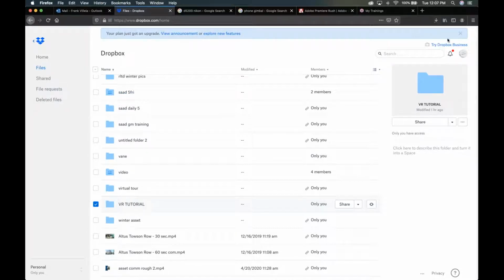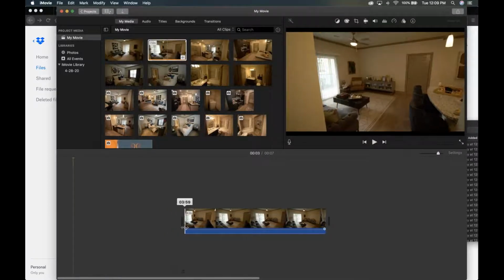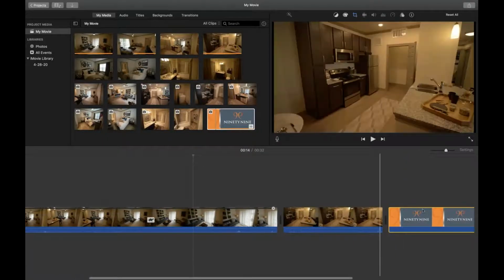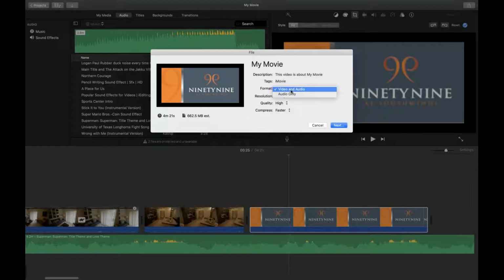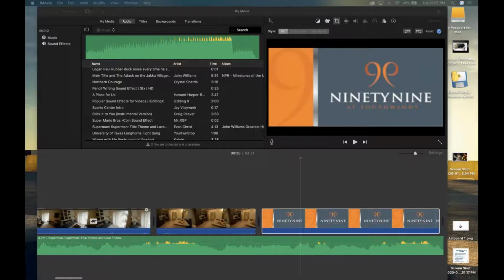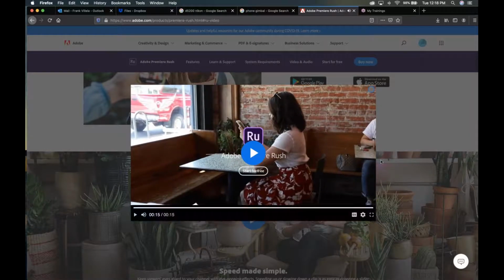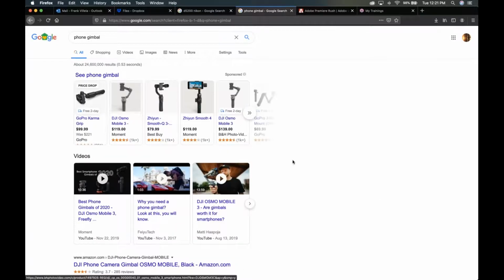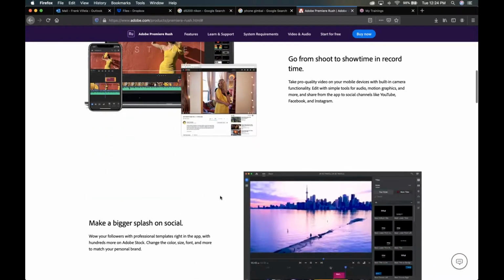Virtual Tours & iMovie